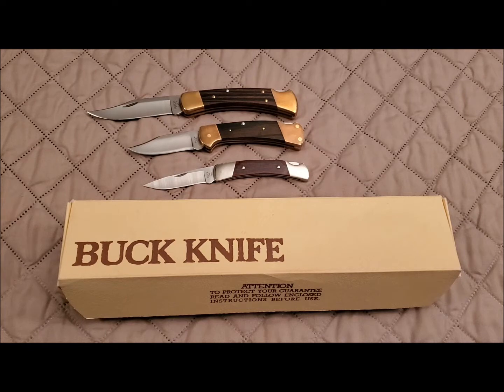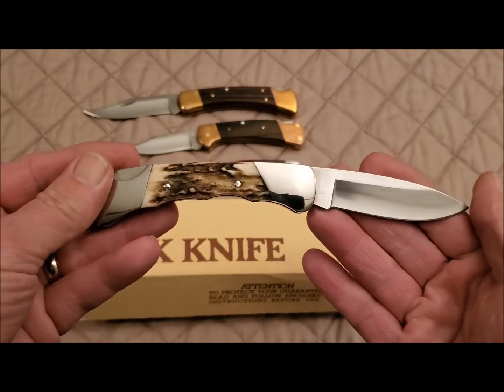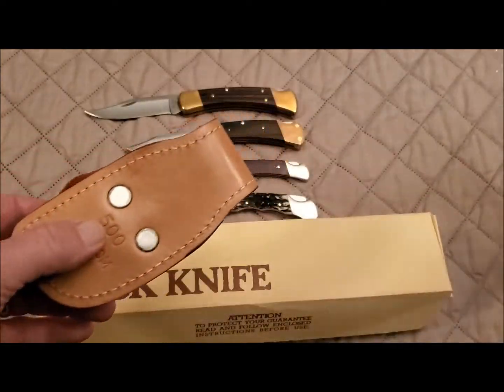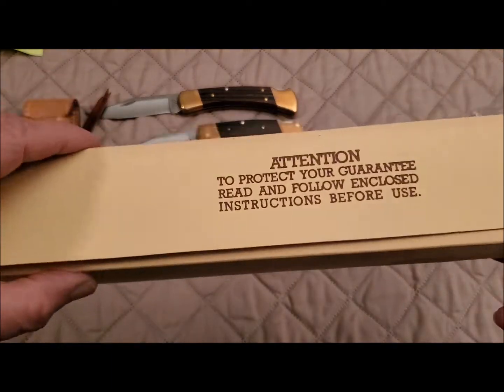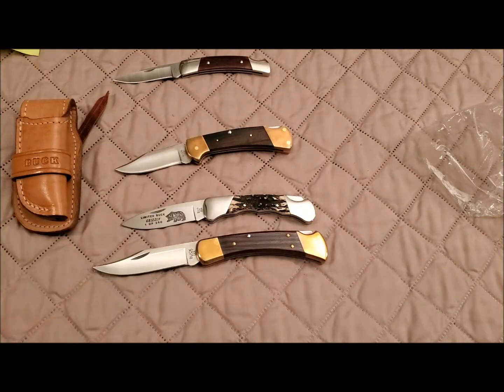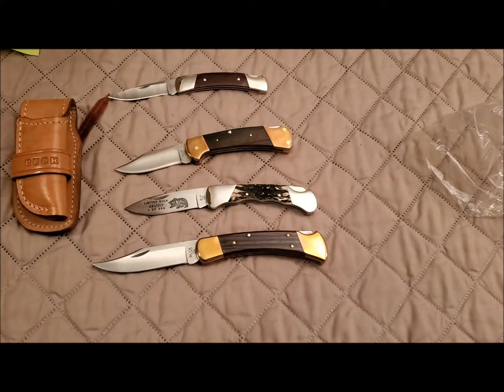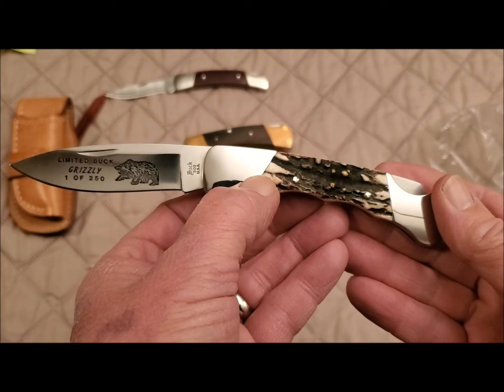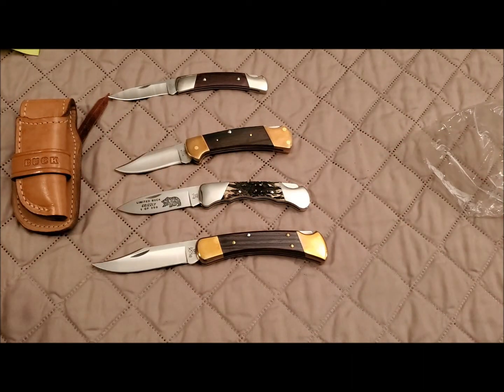Limited Edition (Grizzly) Buck 500 Duke (Ep 017)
A look at the crown jewel of my Buck knives collection.  Happy New Year!